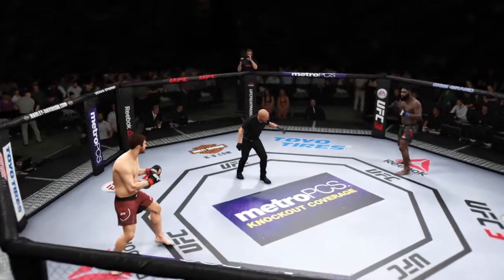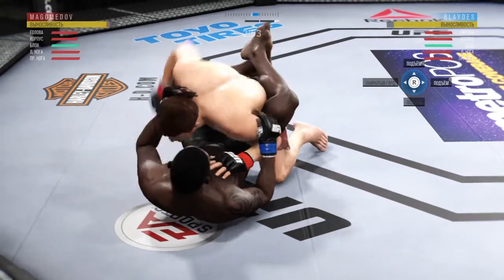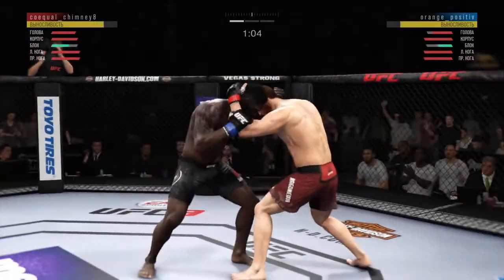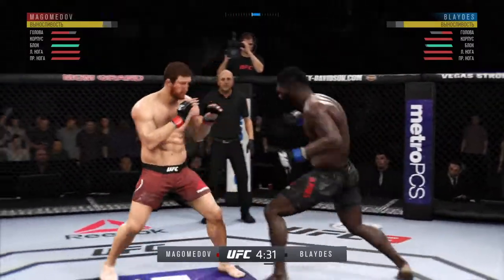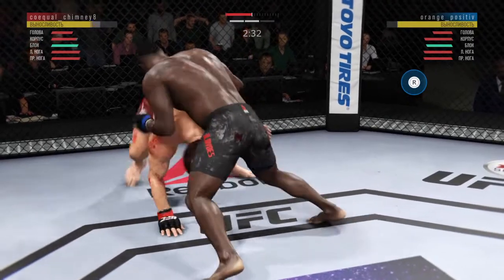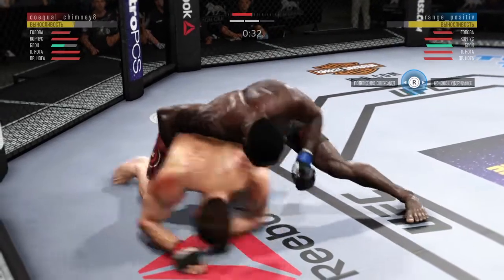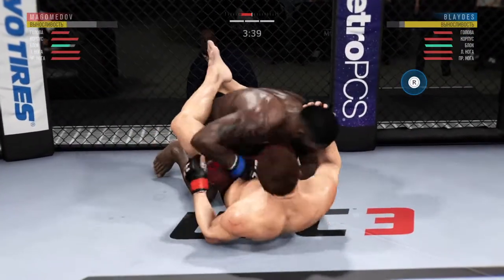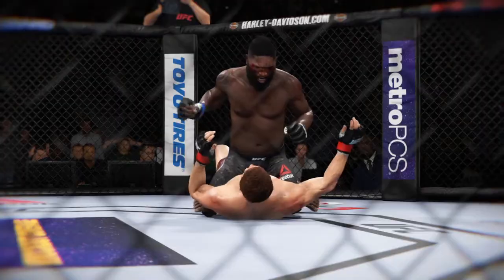Ruslan Magomedov vs Curtis Blaydes